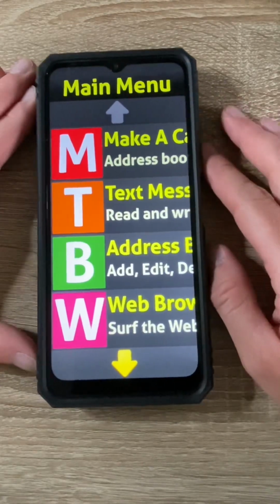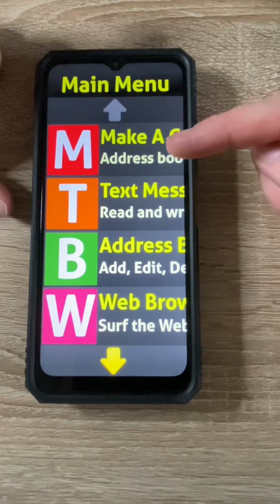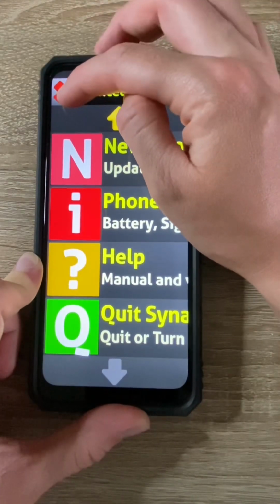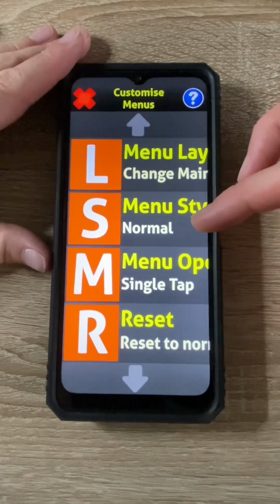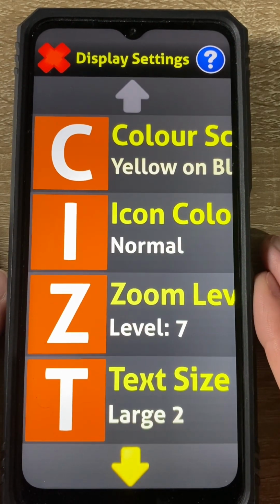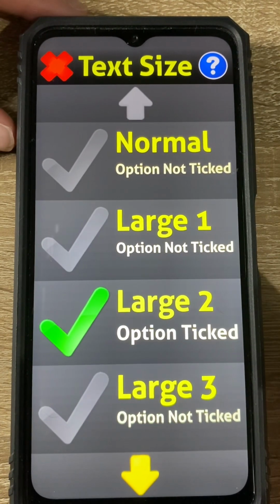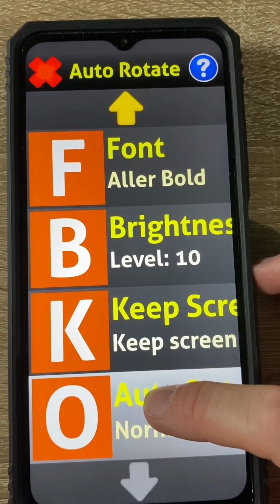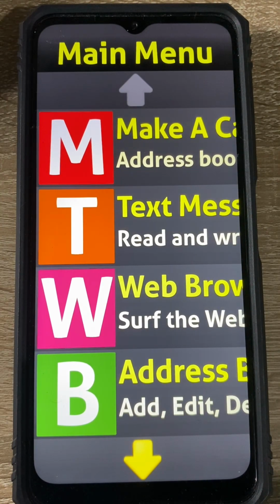An introduction to the Synapptic phone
This is an introduction going over the basics of how to use devices that have Synapptic software. I also include a demonstration on how to change the display settings on the phone.